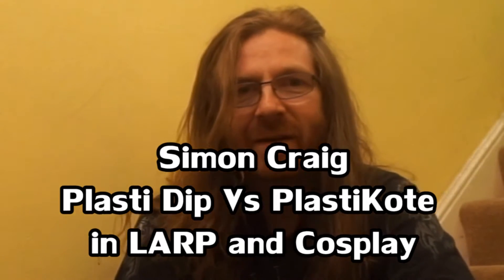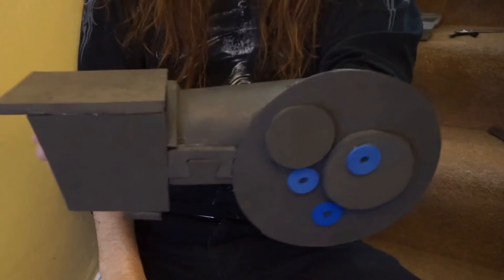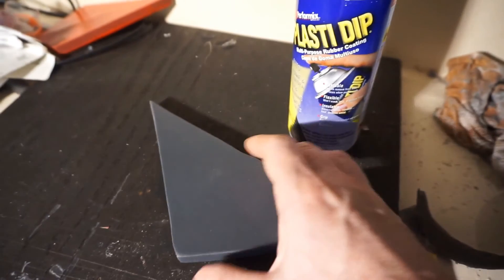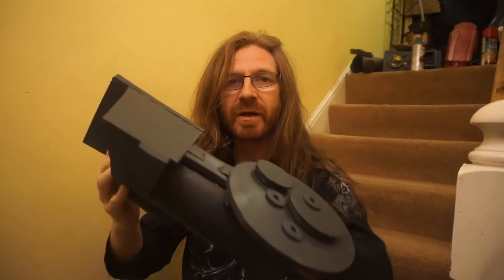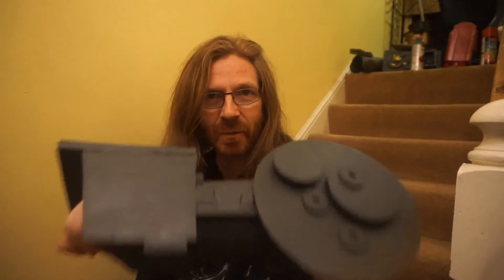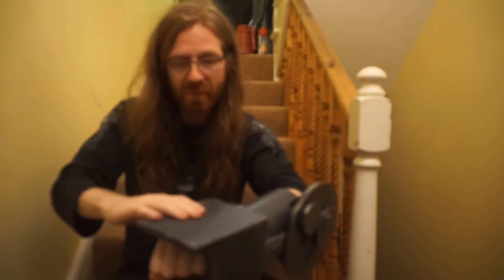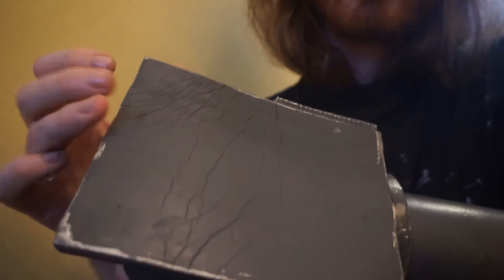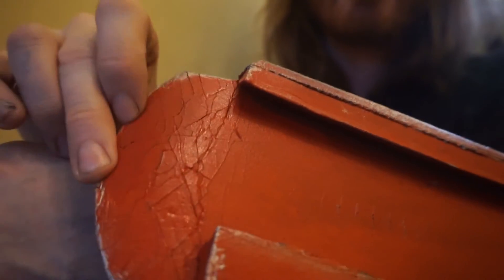Plasti Dip Spray Vs PlastiKote for LARP and Cosplay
We have previously looked at using PlastiKote paint as a LARP or Cosplay coating on foam armour and weapons.
Here we use Plasti Dip and compare the two.
The foam is EVA foam usually glued with a heat glue gun as shown on my channel.